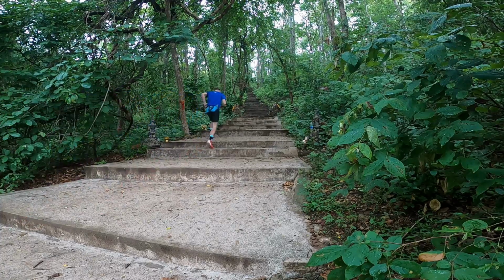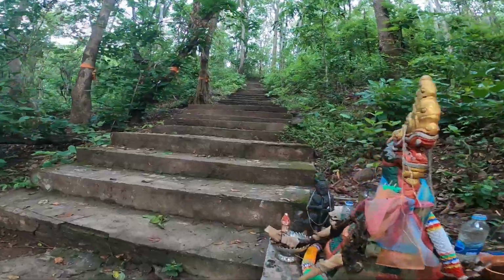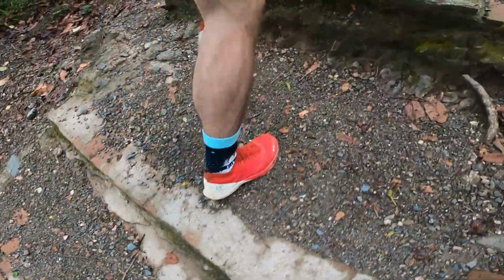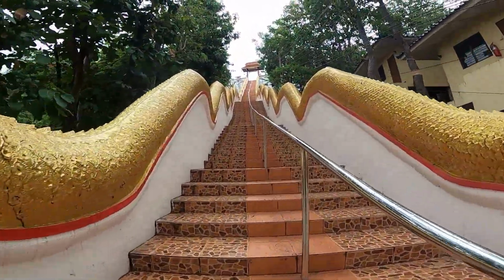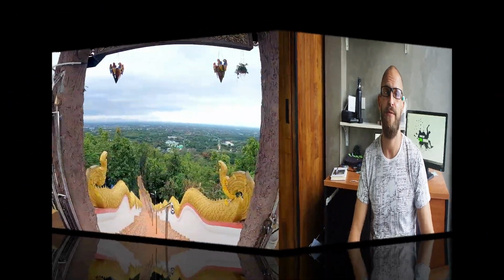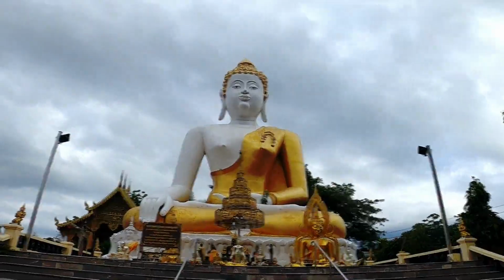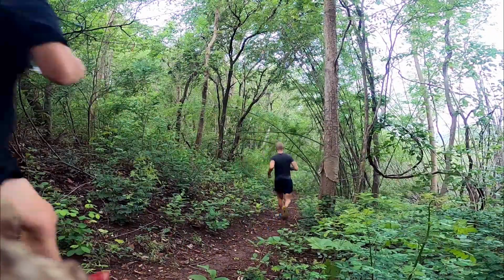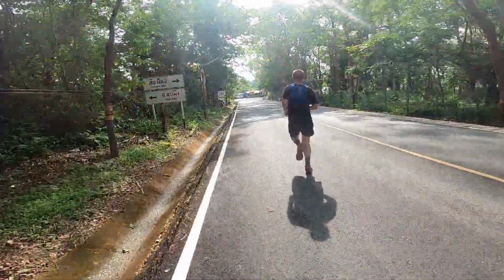Chiang Mai Trail Review: Doi Kham Stairs and Ridge Loop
This is a great trail running loop close to Chiang Mai city.

Our videos are meant to be informative and to encourage local and international runners to safely explore Chiang Mai's outdoors.

About Chiang Mai Trail Running:
An initiative of Bram Van den Bossche & Gijs de Jong, longtime expats in Chiang Mai, who aim to bring more access to the hidden trails in Chiang Mai and beyond.